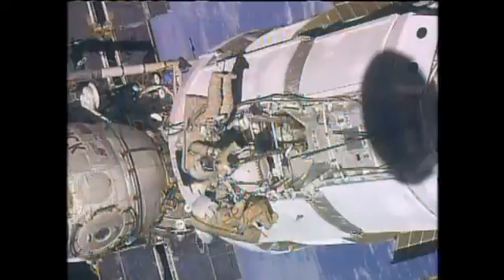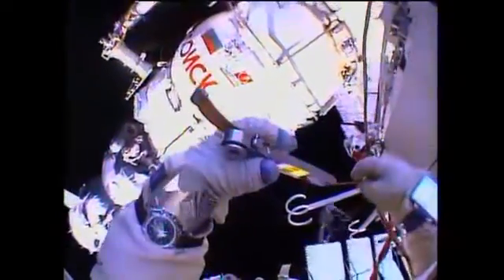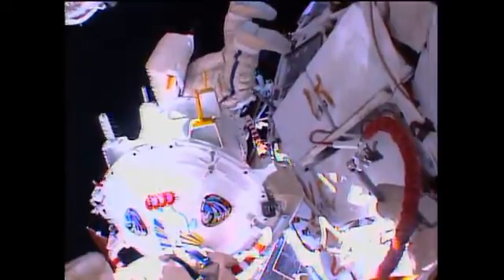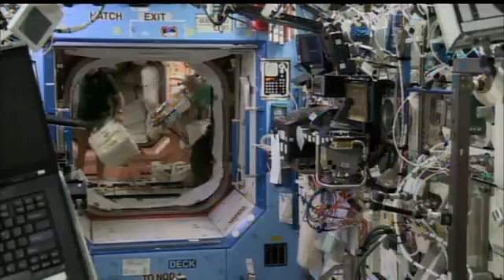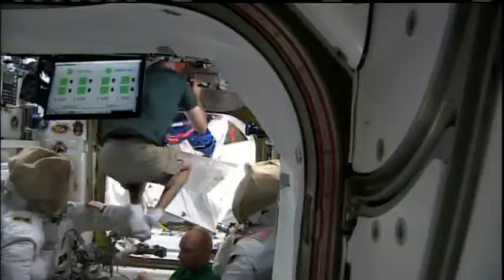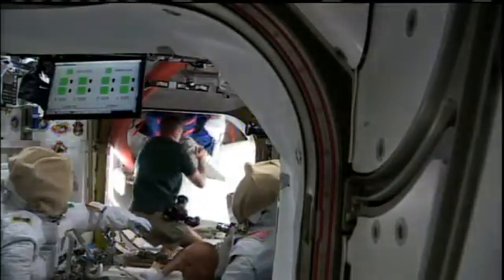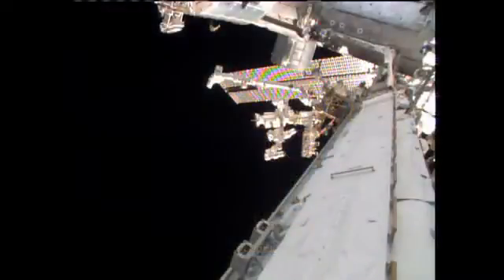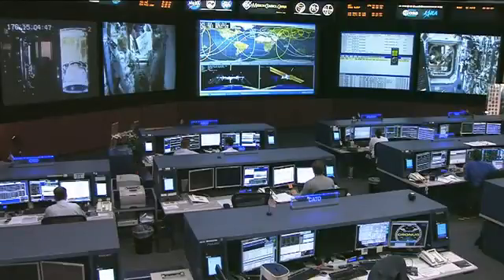Space Station Live June 25, 2013 1